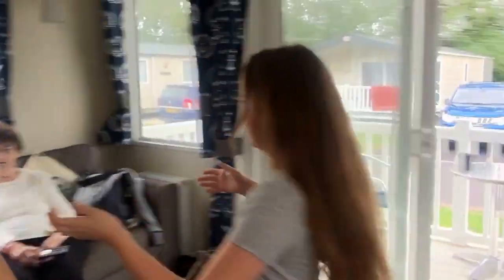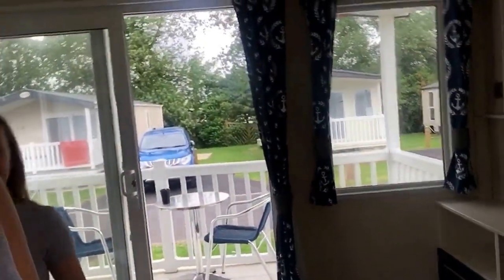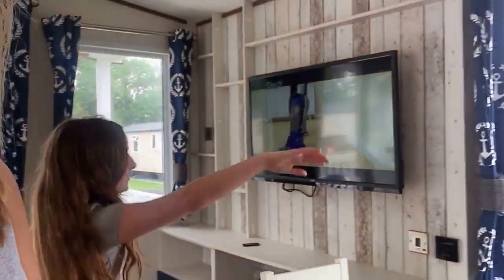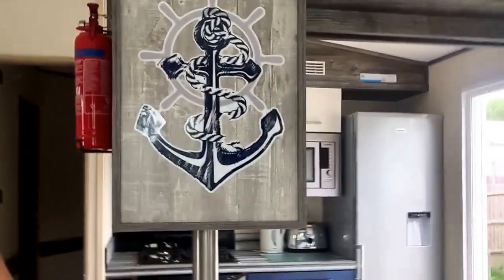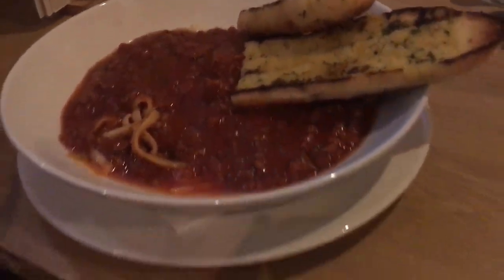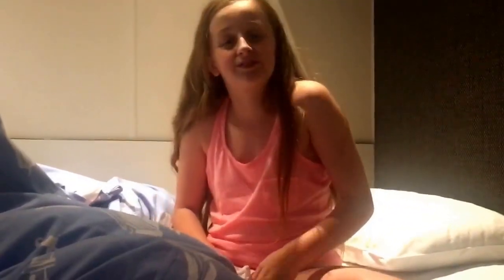ME AND LIBBY TRAVELLING! HOLIDAY PART 1